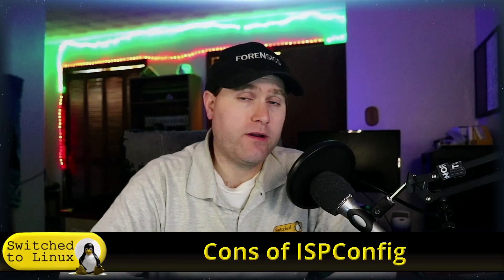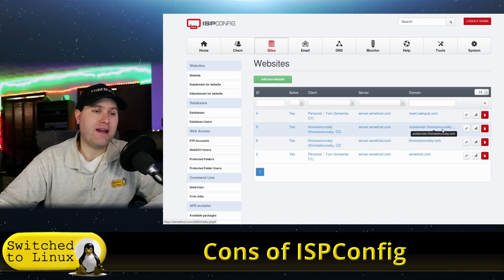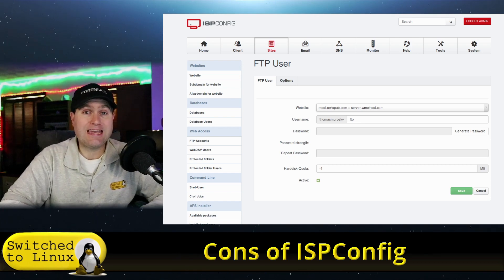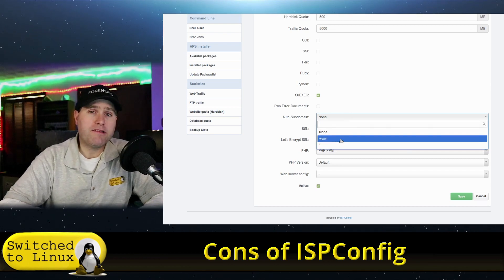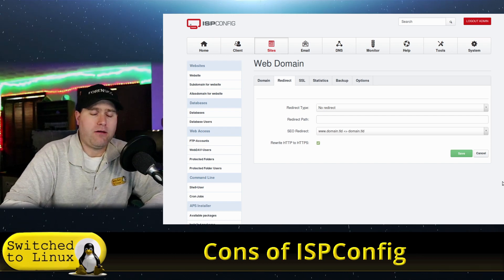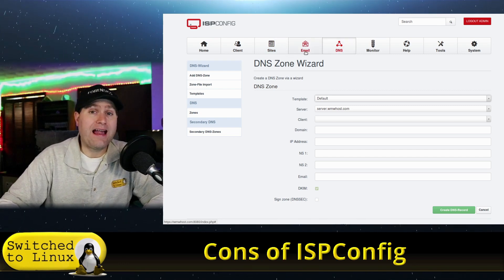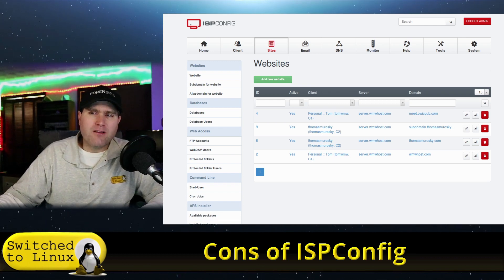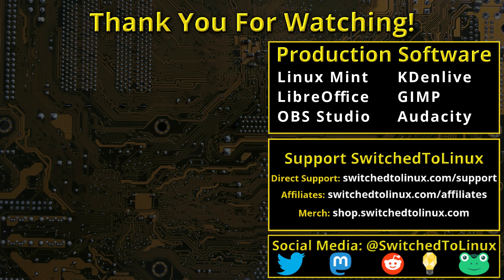Cons of ISPConfig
This video returns to ISPConfig to see some of the negatives about the software. Most of these are from the perspective of a CPanel user switching to ISPConfig.

Support Switched to Linux!
🐸 Gab: @switchedtolinux
💡 Minds: @switchedtolinux